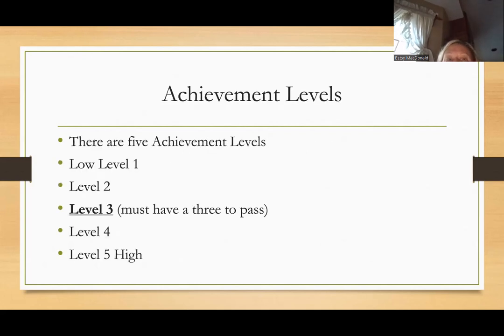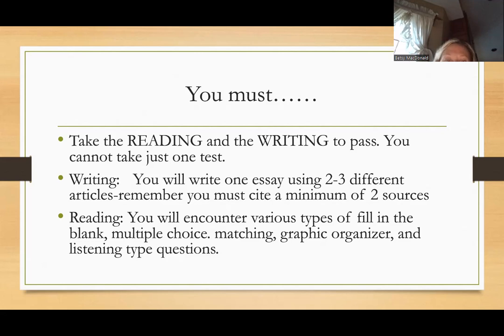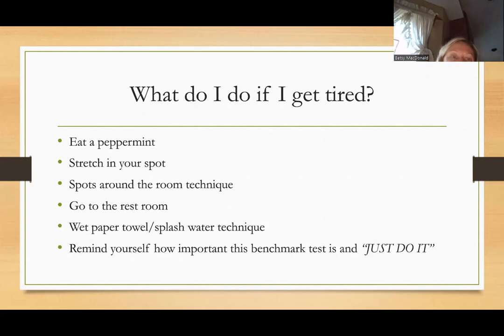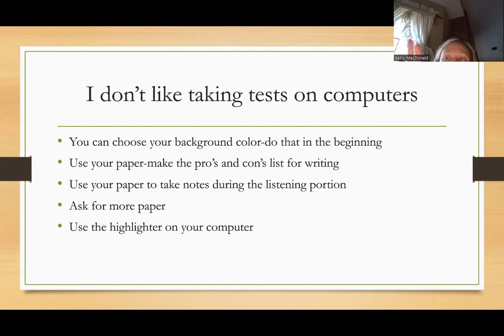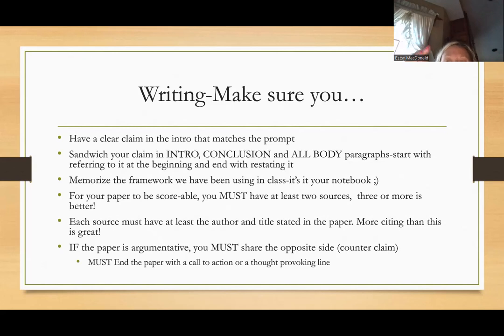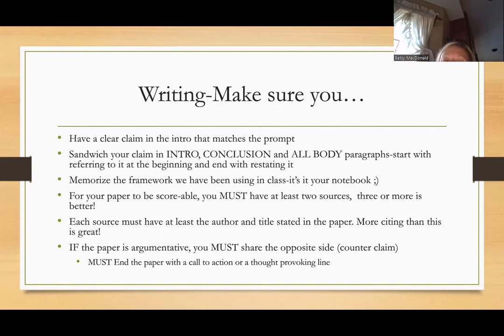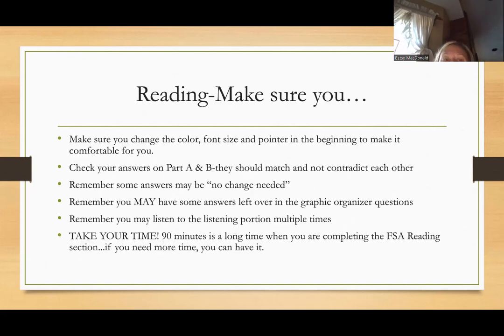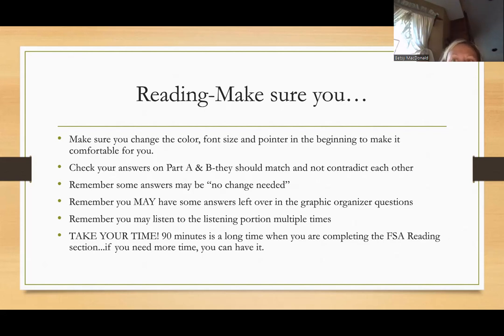Zoom FSA Overview 9 2 22